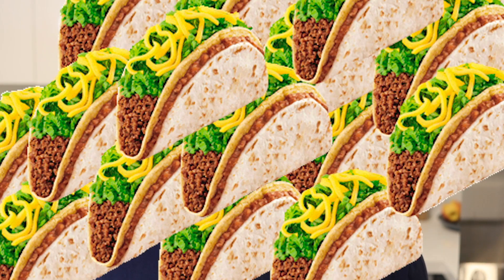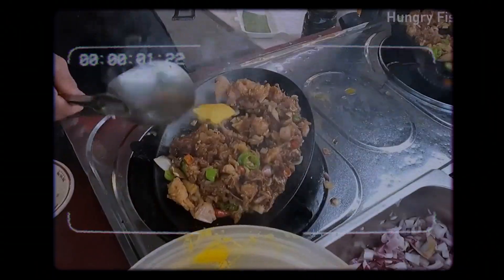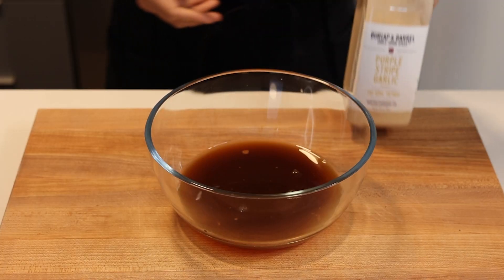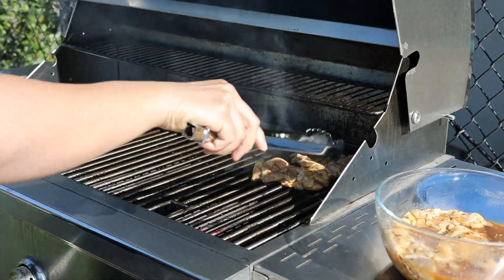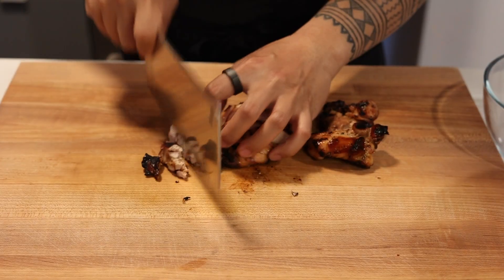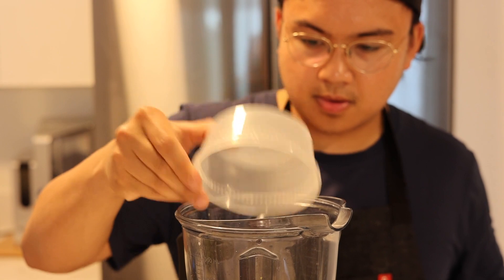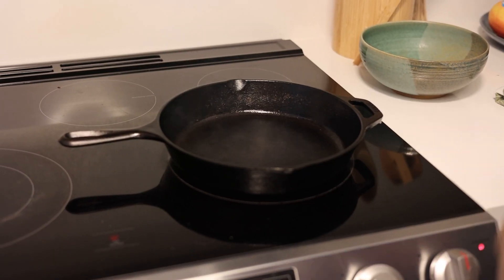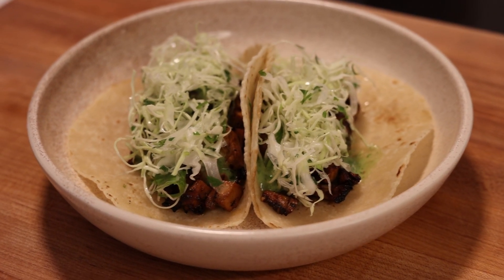The Juiciest Chicken Sisig Tacos (Señor Sisig Tribute)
We're making juicy Chicken Sisig Tacos. These tacos are a Bay Area favorite from the beloved Señor Sisig food truck and with this recipe, we're making a healthier and tastier version. Sweet, savory, and smoky goodness, these are some of the best tacos in the world in my opinion.

⌚️ *TIMESTAMPS*
0:00 Intro
1:18 Marinate chicken
3:17 Dressing
4:05 Slaw
4:26 Cilantro Crema
5:11 Warm tortilla
6:38 Taste test

*INGREDIENTS*

Coconut aminos I use

Marinated Chicken
- 1.5 lbs (680 grams) chicken thighs, boneless and skinless
- 1/2 cup (120 ml) apple cider vinegar
- 1/3 cup (80 ml) coconut aminos
- 1/3 cup (80 ml) pineapple juice
- 1 teaspoon (2.8 grams) garlic powder
- 1/2 teaspoon (1 gram) freshly ground black pepper
- 1/2 teaspoon (1 gram) red chili flakes
- Diamond Crystal kosher salt to taste

Dressing:
- 3 tablespoons (30 ml) coconut aminos
- 3 tablespoons (30 ml) lemon juice
- 1/2 teaspoon (1 gram) red chili flakes
- 1/2 teaspoon (1 gram) freshly ground black pepper

Cilantro Crema
- 1/2 cup (120 ml) of full-fat coconut milk
- 1/4 cup (15 grams) of fresh cilantro leaves
- 1/4 of an avocado
- 1 tablespoon (15 ml) of lime juice

Garnish
- 2 cups (200 grams) green cabbage, finely shredded
- Diamond Crystal kosher salt for soaking
- Water (for soaking)
- Juice of 1 lime
- 1/4 cup (15 grams) fresh cilantro, finely chopped
- Additional Diamond Crystal kosher salt, to taste

For serving
- Tortillas

*STEPS*
1. In a medium mixing bowl, combine apple cider vinegar, coconut aminos, pineapple juice, garlic powder, black pepper, salt, and red chili flakes to create the marinade. Add the chicken thigh pieces to the marinade, ensuring they are well-coated. Let them marinate for at least 2 hours, or overnight for the best flavor.
2. While the chicken is marinating, prepare the cabbage for the garnish. Place the shredded cabbage in a bowl and sprinkle a generous pinch of Diamond Crystal kosher salt over it. Add enough water to cover the cabbage and let it soak for about 5-10 minutes. After soaking, drain the cabbage well and rinse under cold water to remove excess salt. Pat dry with a towel or spin in a salad spinner to remove excess moisture.
3. Heat your gas grill to medium-high heat (about 400°F). Once hot, remove the chicken from the marinade, shaking off excess marinade, and place the thighs directly onto the grill grates. Discard the remaining marinade.
4. Grill the chicken thighs for 6-7 minutes per side, or until the internal temperature reaches 165°F. To get nice grill marks and a bit of char, avoid moving the thighs around too much while they're cooking.
5. Once cooked, remove the chicken thighs from the grill and let them rest for a few minutes. This helps to redistribute the juices within the chicken. Then, chop the chicken thighs into smaller pieces.
6. Prepare a final dressing using coconut aminos, lemon juice, red chili flakes, and black pepper. Toss the chopped chicken thighs in this dressing.
7. Quickly reheat the chicken with the dressing in a skillet or wok over medium-high heat with a tbsp of oil, just until the dressing is heated through and begins to caramelize slightly.
8. To make the cilantro crema, combine the coconut milk, cilantro, avocado, lime juice, and Diamond Crystal kosher salt in a blender. Blend until smooth.
9. For the garnish, add the drained and dried cabbage to a new bowl. Squeeze the lime juice over the cabbage, ensuring it's evenly distributed. Add the chopped cilantro to the cabbage and mix well. Season with additional Diamond Crystal kosher salt to taste, if needed.
10. Heat your tortillas on a dry skillet over medium heat for about 30 seconds on each side, or until they're warm and flexible.
11. To serve, on a tortilla layer on chicken, cilantro crema and the garnish. Enjoy!

I'm Geronimo, a product designer, professional cook/chef, and entrepreneur. I’m on a mission to feed the people and planet goodness through nourishing food, content, and design.

If you’d like to talk, I’d love to hear from you. I try my best to reply to things but there sadly aren't enough hours in the day to respond to everyone 😭